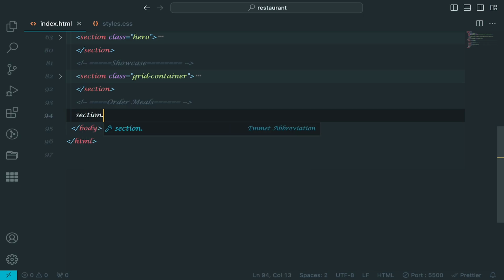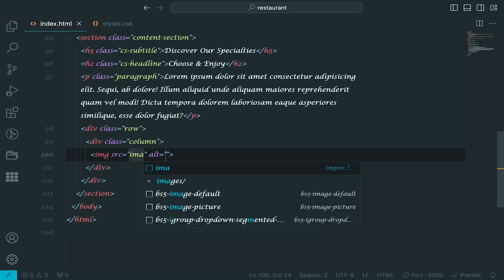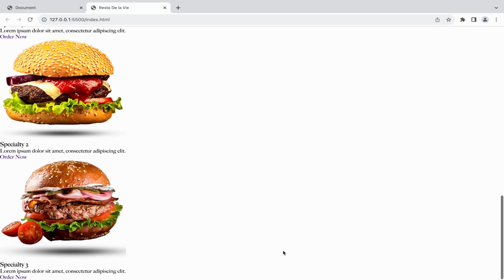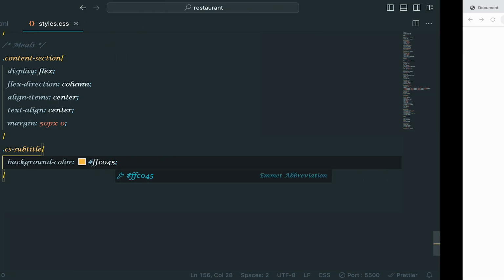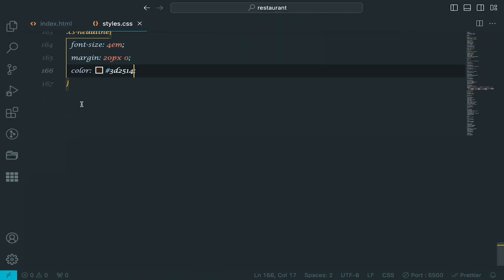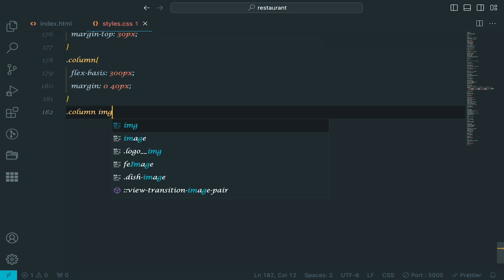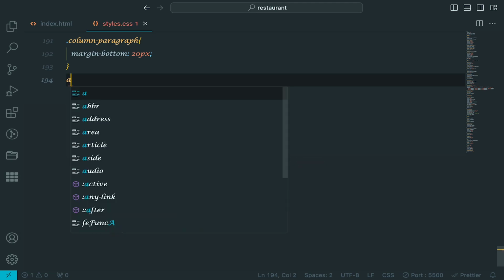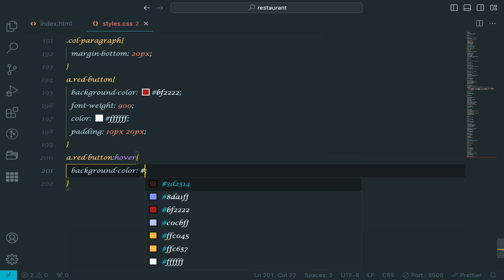Simple Responsive Website | HTML CSS | Part 4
Explore the world of web development with Mbedev in this quick tutorial on creating a simple and responsive website using HTML and CSS. Whether you're a beginner or looking to brush up on your skills, Mbedev's clear instructions make it easy to follow along and build your own sleek and mobile-friendly site. Dive into the basics of web design and bring your ideas to life! 🚀

Time Stamps:
00:00 Intro
00:25 HTML Structure
3:02 Css Styling

This is just the beginning! We'll cover various sections of the website, including navigation, content, and footer, ensuring you have a comprehensive understanding of building responsive websites.

We love hearing from our viewers and are here to help you on your coding journey.